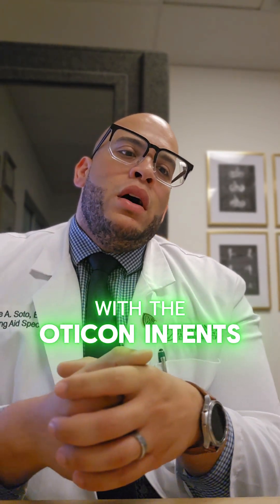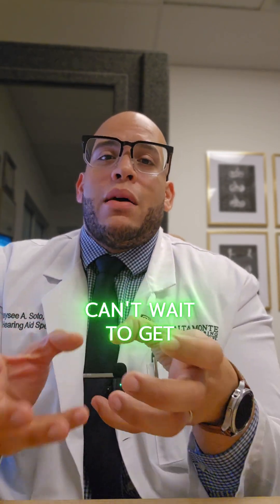Game-Changing Phonak Infinio: AI-Powered Hearing Aids Revolutionize Hearing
Just released: Phonak Infineo hearing aids! Discover the game-changing AI-powered chips, waterproof tech, unbeatable Bluetooth connection, and a sleek, compact design. Learn more now! Phonak HearingAids TechInnovation infinio fypシ゚viral